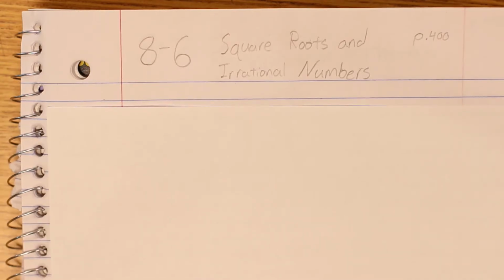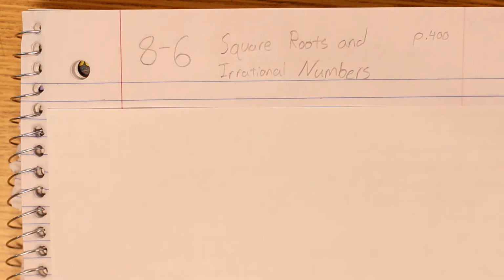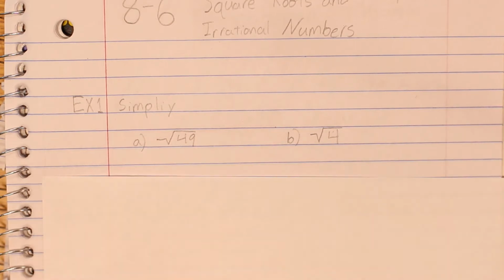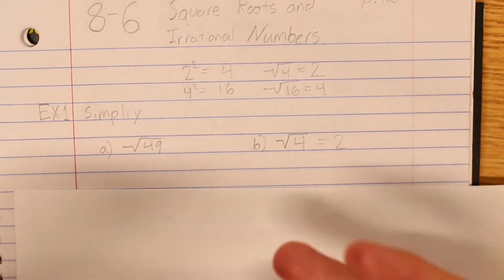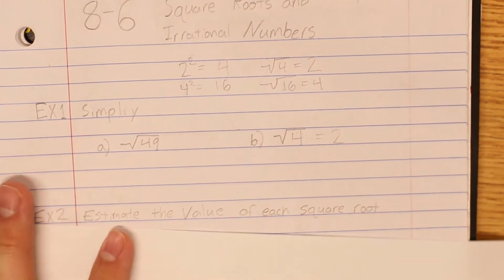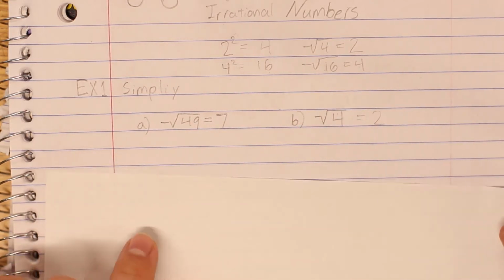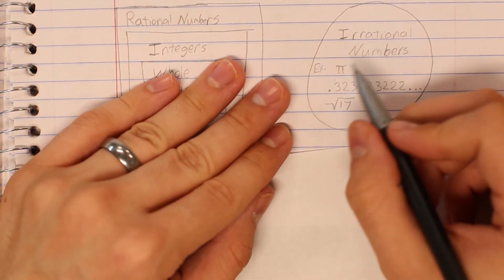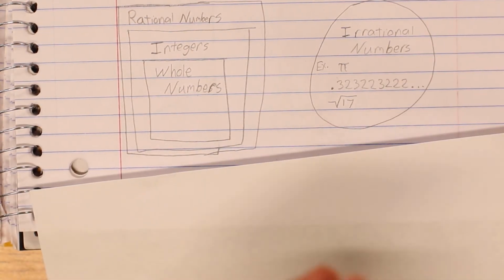Math 7: 8-6 Square Roots and Irrational Numbers